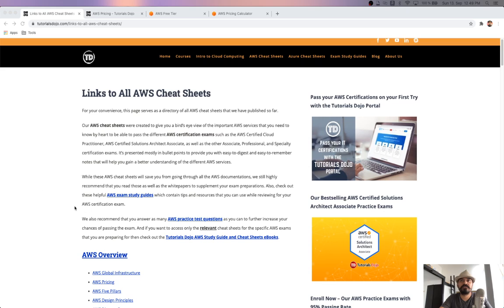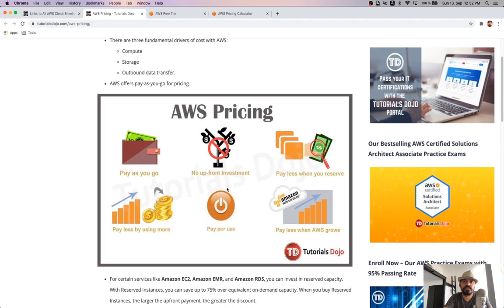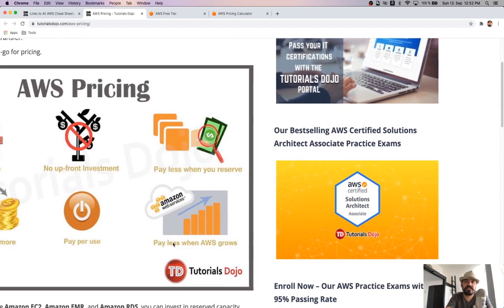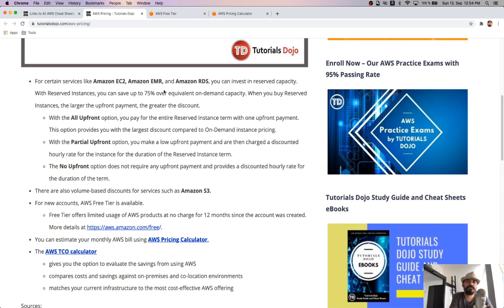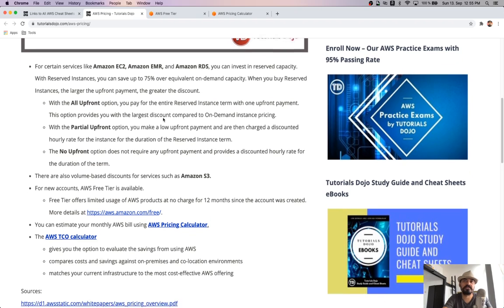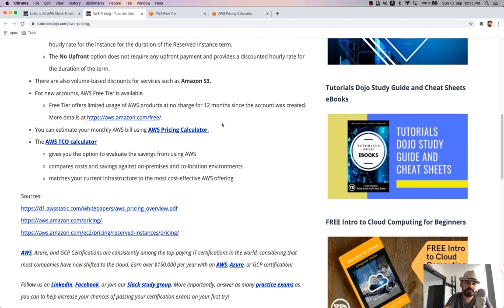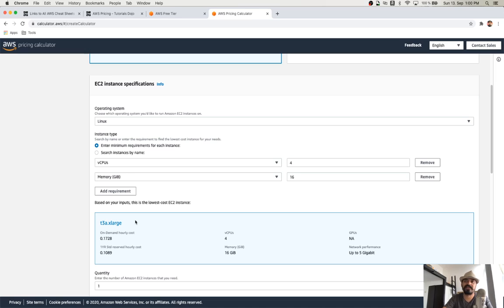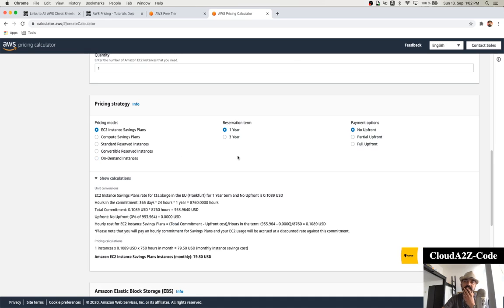AWS Pricing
Let's go through the AWS pricing which are offered by AWS as of today did it change over past few years , did the price increase or services till make sense in 2021 as well ?

AWS Pricing or Total Cost of ownership:
AWS offers you a pay-as-you-go approach for pricing for over 160 cloud services. With AWS you pay only for the individual services you need, for as long as you use them, and without requiring long-term contracts or complex licensing.  AWS pricing is similar to how you pay for utilities like water and electricity.  You only pay for the services you consume, and once you stop using them, there are no additional costs or termination fees.

More on AWS pricing